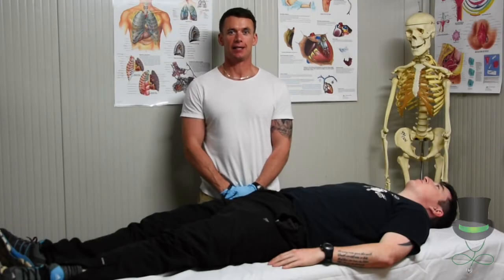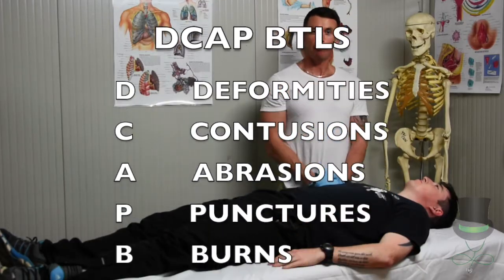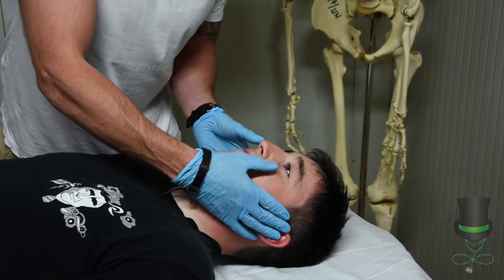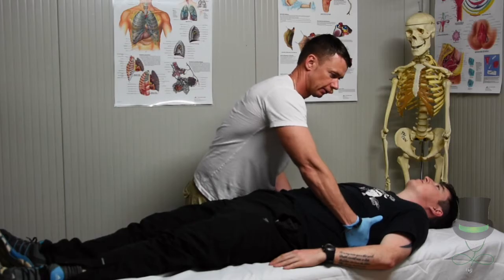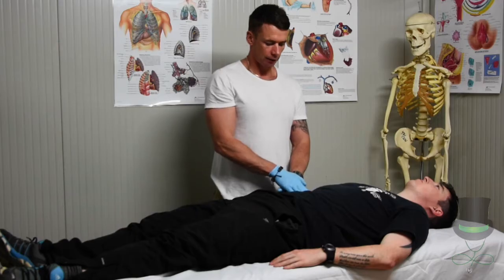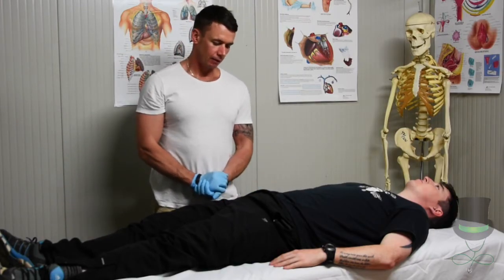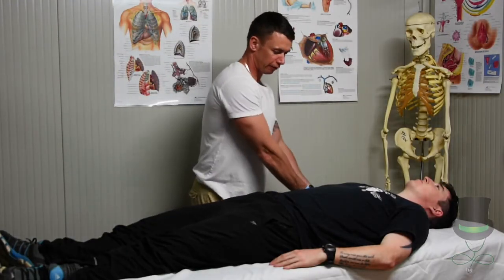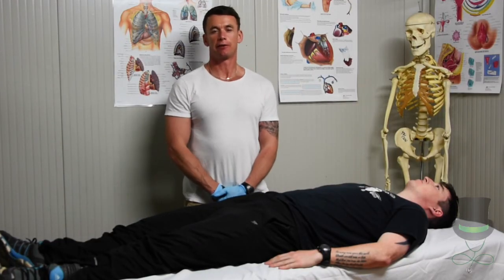The Secondary Survey Trauma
It demonstrates how to perform a Secondary Survey on a Trauma patient. This video ties together several core concepts in emergency medicine and covers the essential examination of a patient once the life threatening emergencies identified in the primary survey have been dealt with.

The Secondary Survey is a top to toe examination to check for hidden injuries and non life threatening injuries.